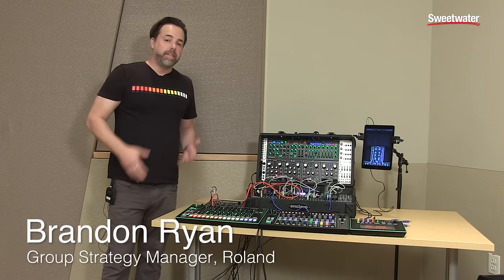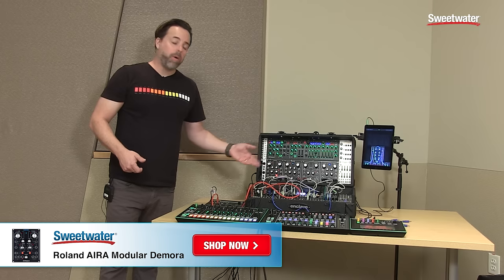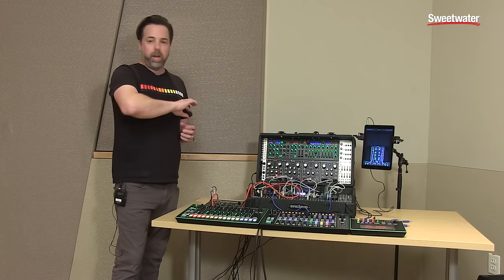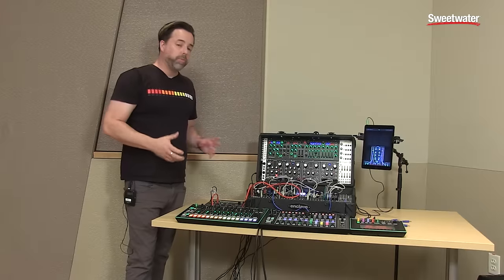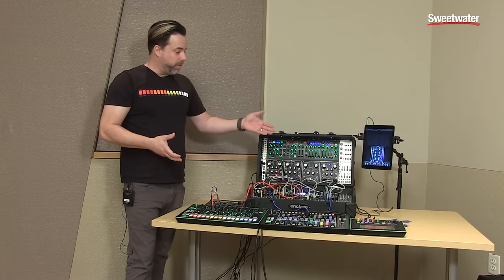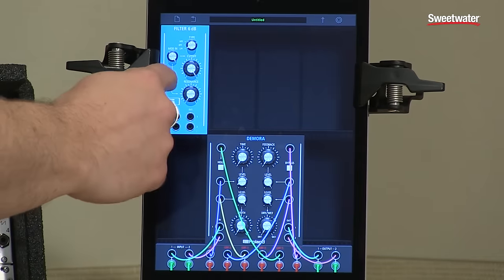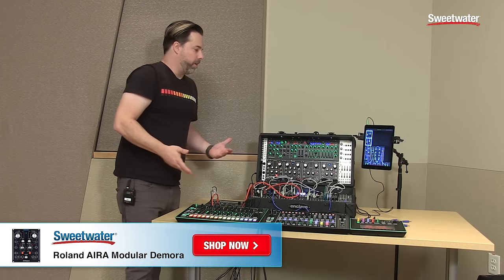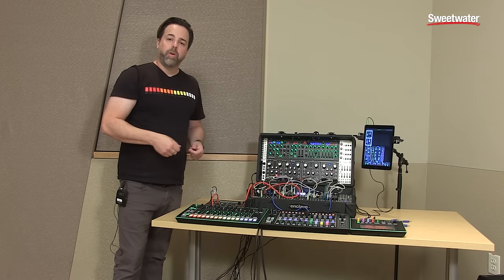Roland AIRA Demora Effects Module Demo by Sweetwater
Brandon Ryan from Roland presents the AIRA Modular Demora delay effects module. You can operate this multi-function unit standalone like a traditional effects processor or as a 21HP Eurorack module for your modular synth rig. Demora gives you anywhere from 20 microseconds to 10 seconds of delay time, hold functions, and more that you can sculpt into your dream delay. And with AIRA Link, the Roland AIRA Modular Demora Delay is easy to integrate with your MX-1 Mix Performer, System-1m plug-out synth, or other AIRA gear with just a single USB cable.